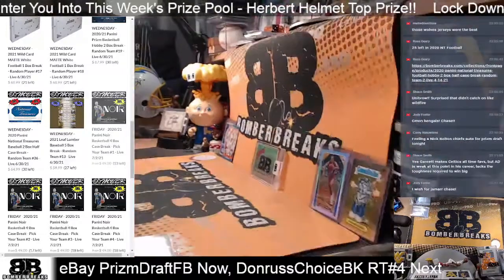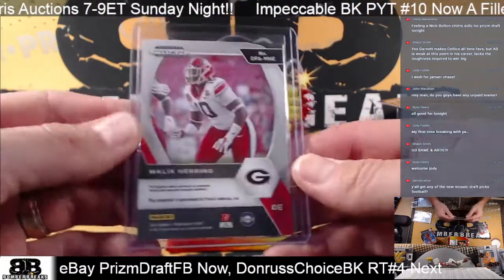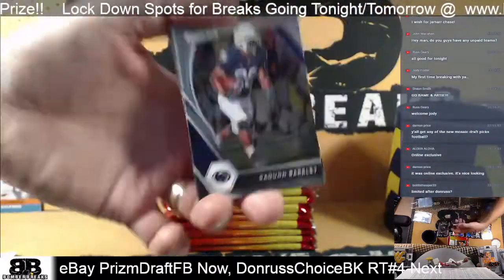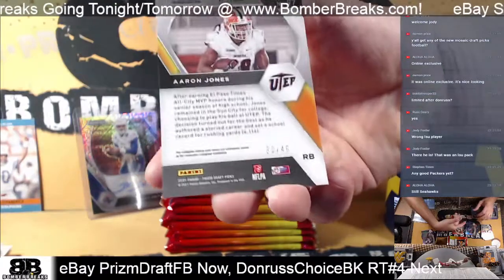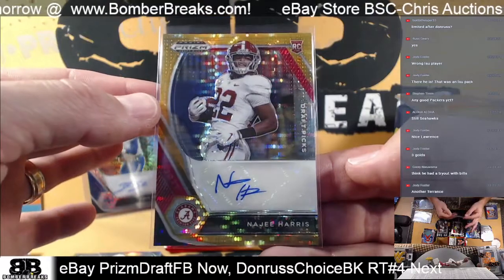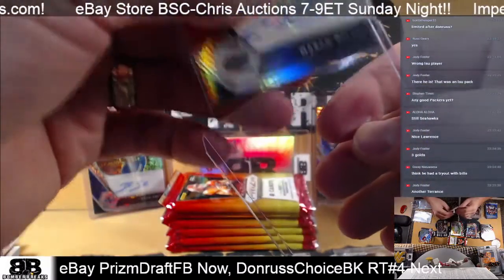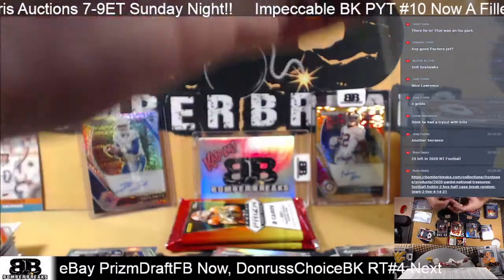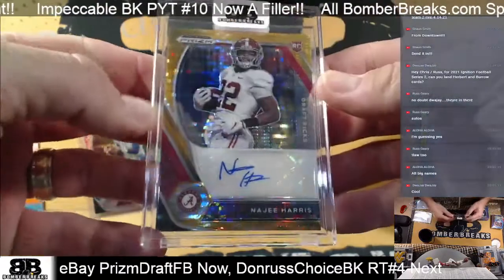eBay Sunday 2021 Panini Prizm Draft Picks Football 4 Box Break 6 27 21